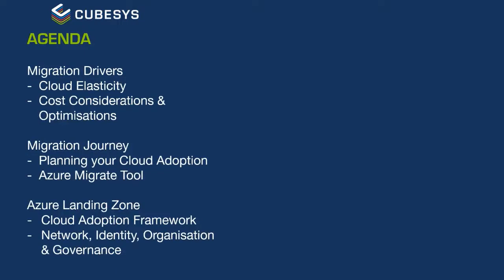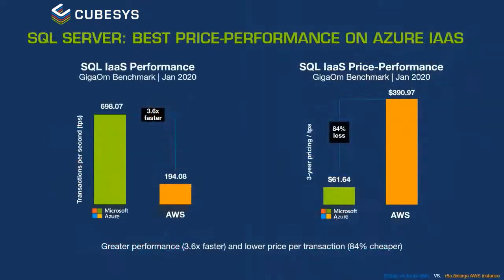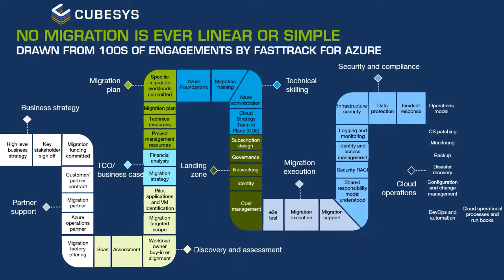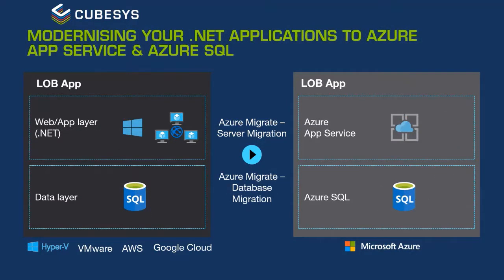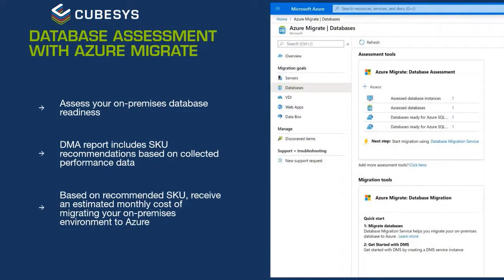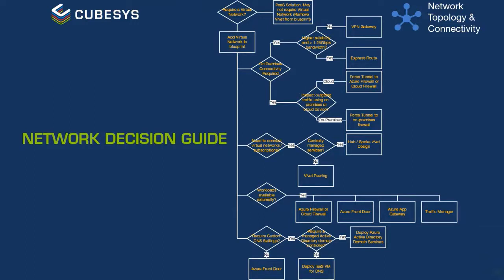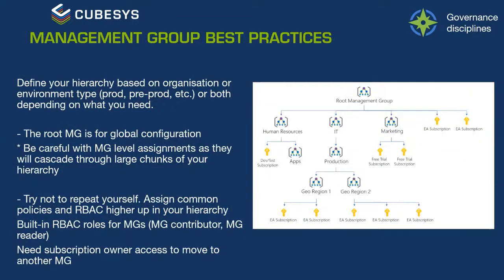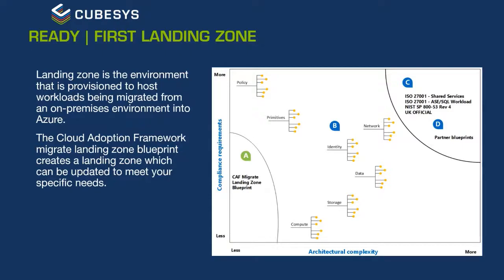Azure Migration Webinar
Recording of our webinar on migrating your workloads to Microsoft Azure